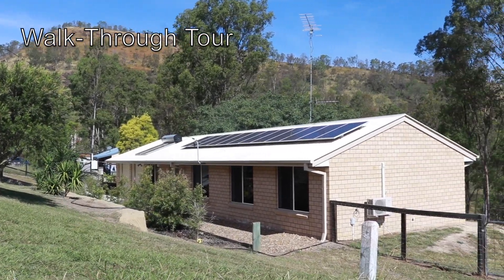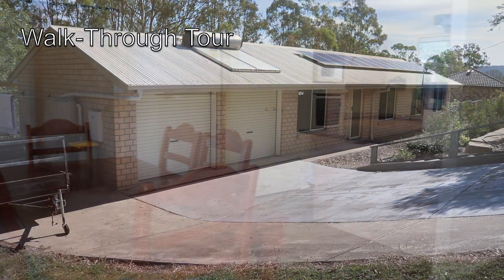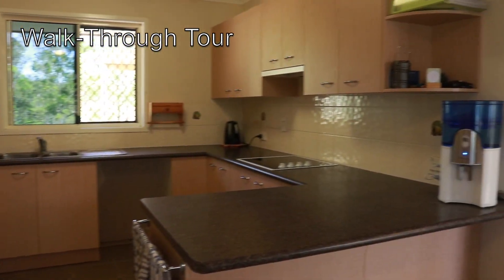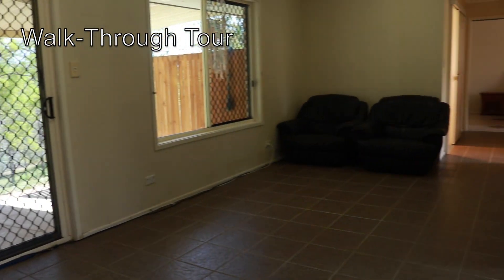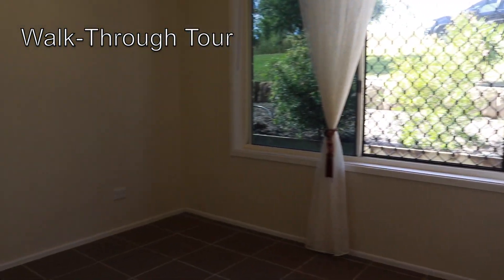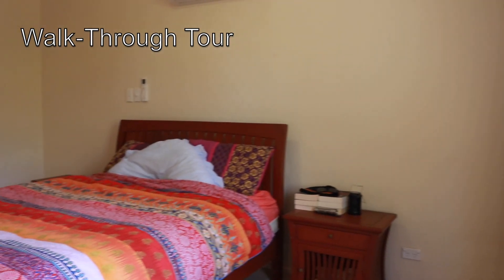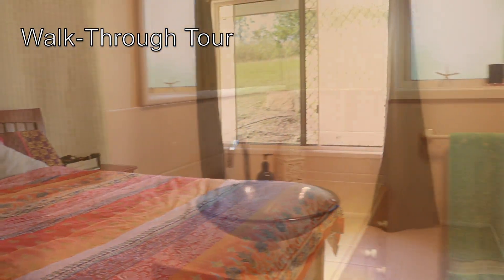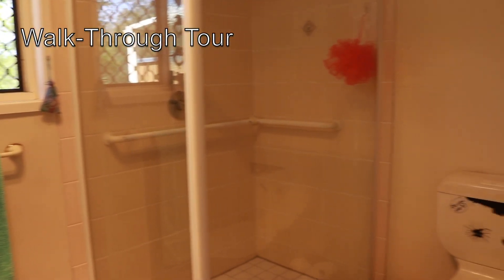Virtual Tour - 178-182 Stephens Pl, Kooralbyn QLD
The residence is air conditioned, and has a flow through living room, which also adjoins the kitchen, and opens out to the double rear entertainment areas, with views over the two paddocks, complete with dog fencing.
To keep your energy costs in check, the home has both solar power and solar hot water fitted.